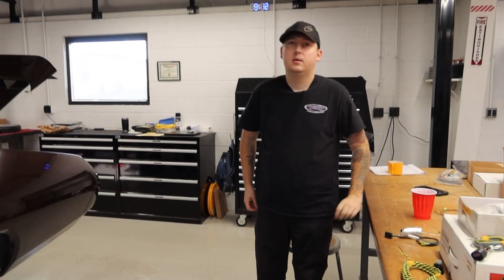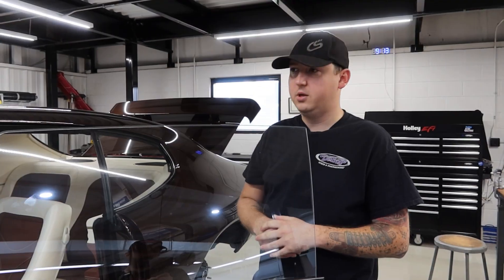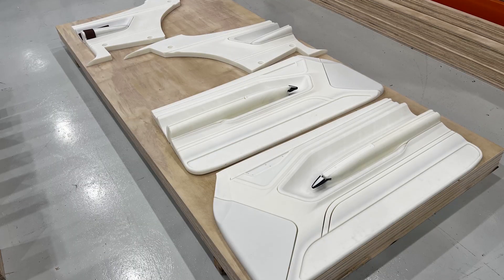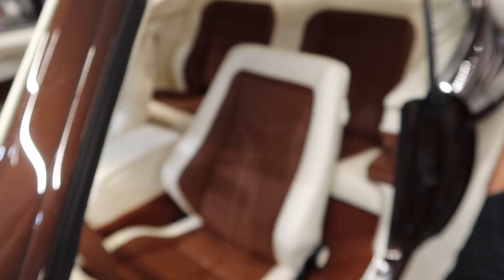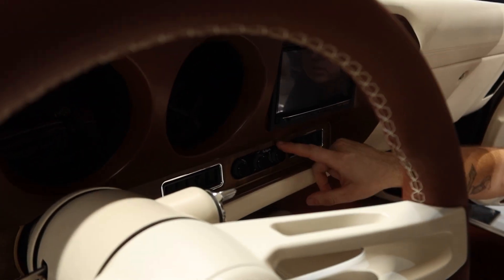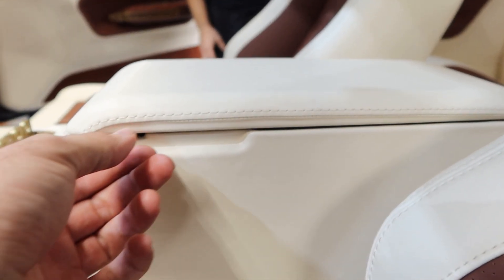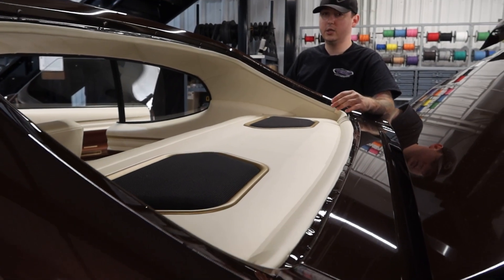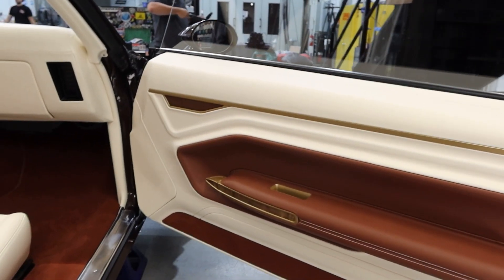Kevin's GTO is BACK With A Fresh New Interior! - Project VLOG - Ep. 026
Our friends at Avant-Garde Design have seriously blown us away with this interior! Kevin's 1969 GTO is starting to look like the Pro-Touring monster that we imagined. Project Shop Lead, Zach Arlen, walks us through every little detail that has been thrown into this custom interior.